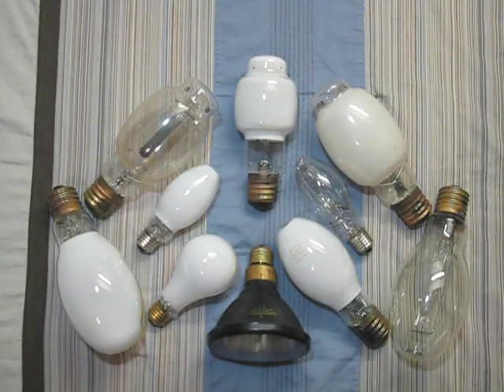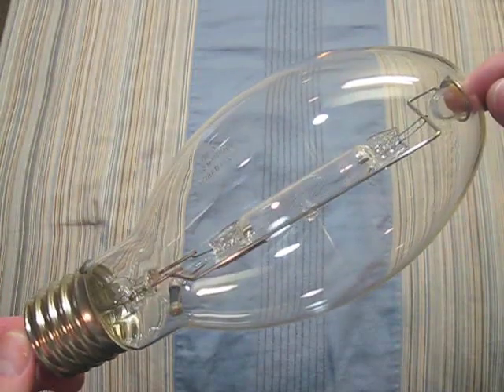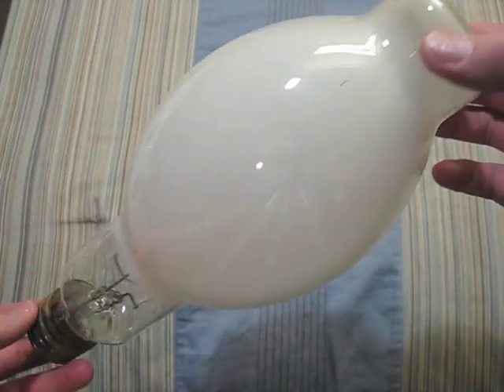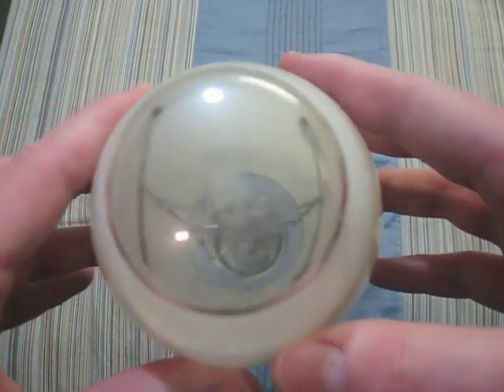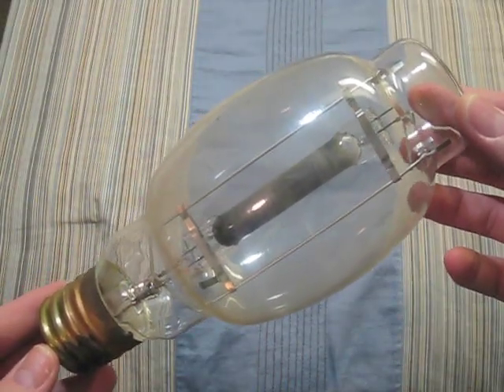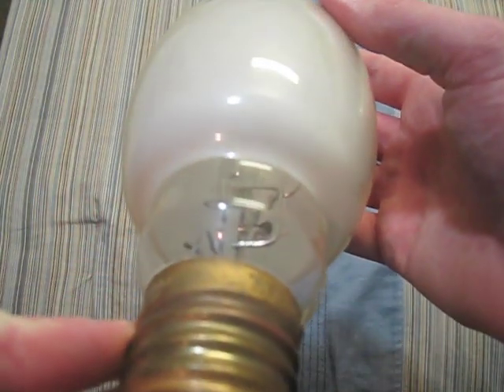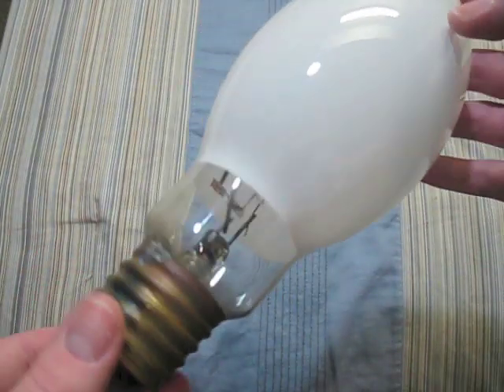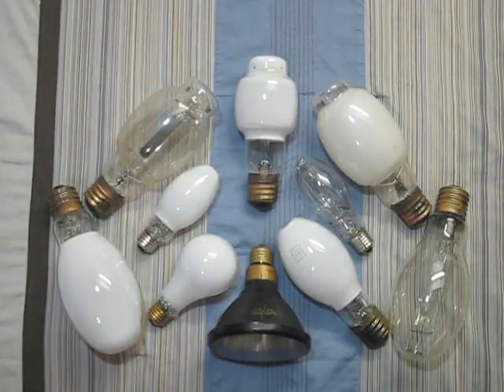Mercury Vapor (MV) Light Bulbs Part-1 2011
Here are my Mercury Vapor Bulbs Part-1 of 3.